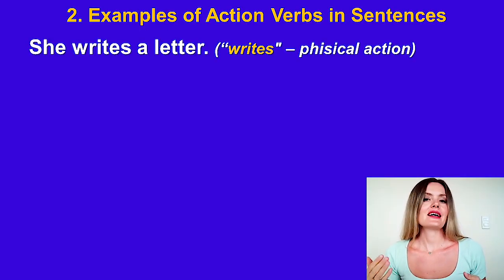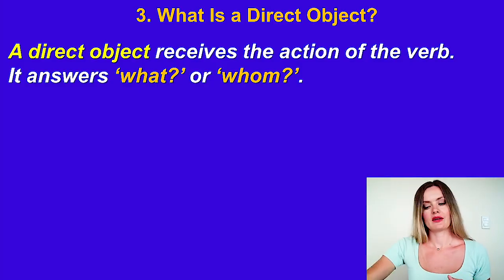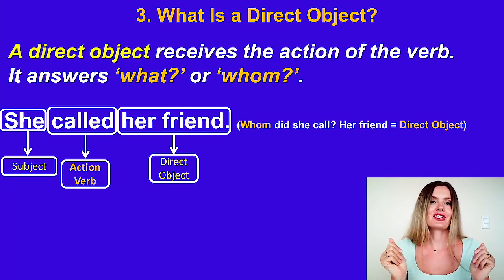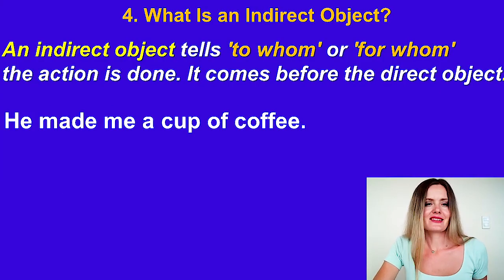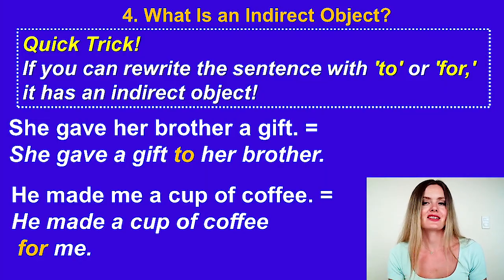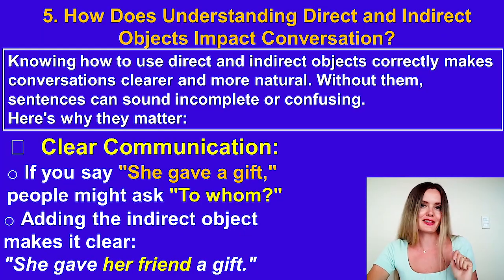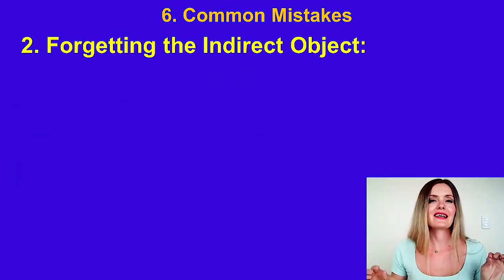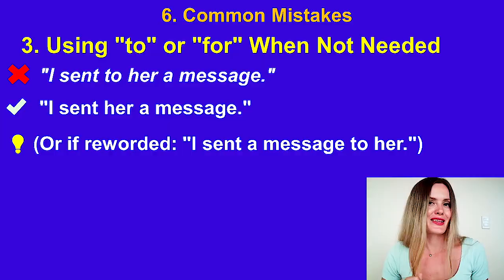Action Verbs Made EASY! 🔥 (Direct vs. Indirect Objects)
Want to master action verbs and understand direct & indirect objects? 🤔 In this video, I’ll break it down step by step with easy examples so you can use them correctly in English! ✅

🚀 What You’ll Learn:
00:00 - Intro
00:29 - What are Action Verbs?
01:07 -  Examples of Action Verbs
02:23 - What is a Direct Object?
04:17 - What is an Indirect Object?
07:19 - How Does Understanding Direct and Indirect Objects Impact Conversation?
08:42 - Common Mistakes